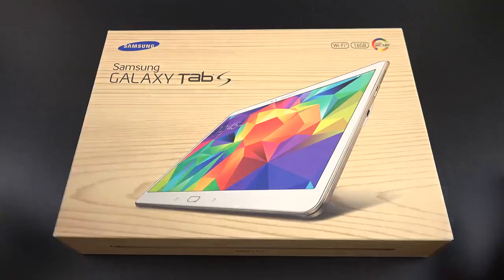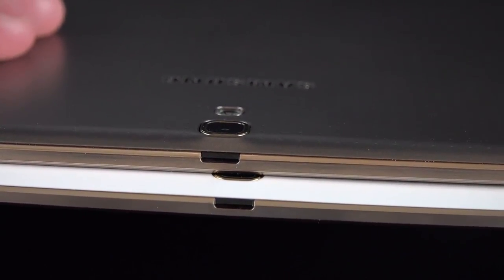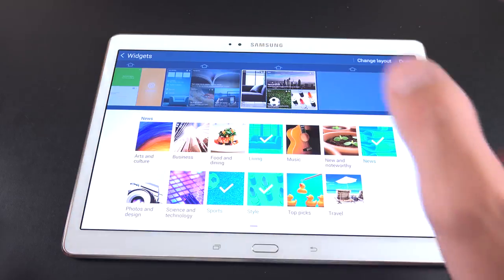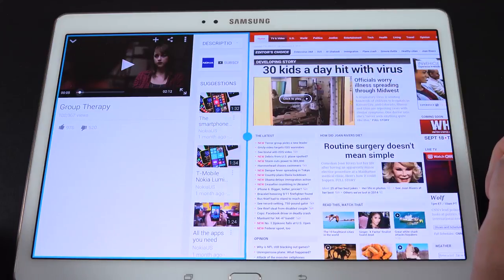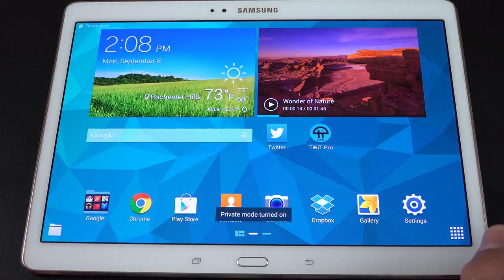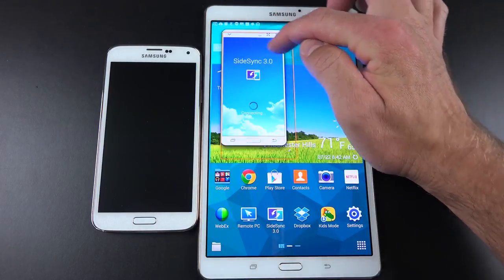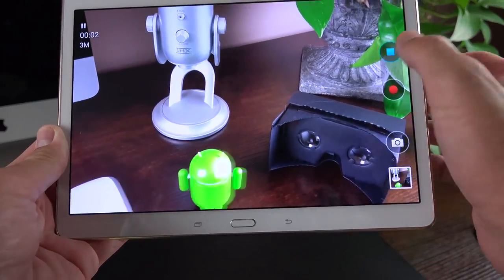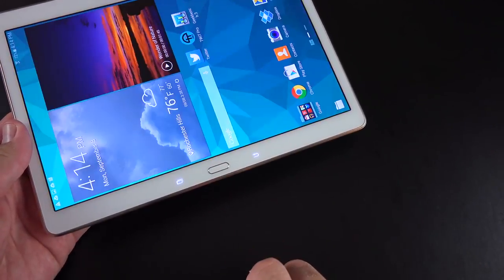Samsung Galaxy Tab S 10 5 Unboxing & Review - Vision Academy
WWE Academy Google+ Page!
WWE Academy Facebook Page!
It's now easier for people to find your Page in the search. and send your Page messages at m.me/wweacademy1.